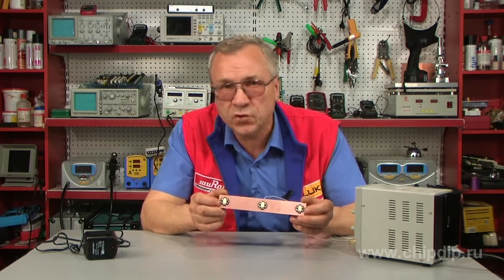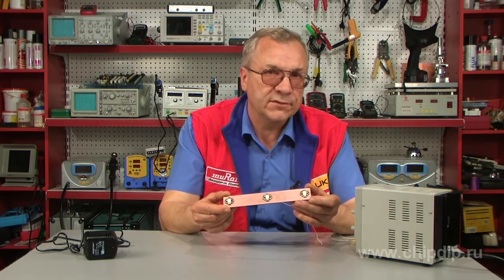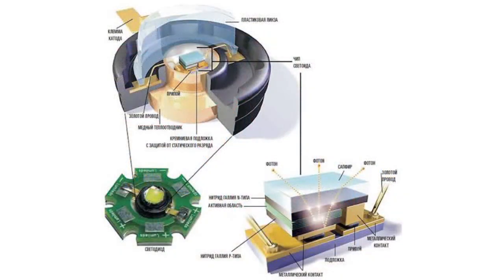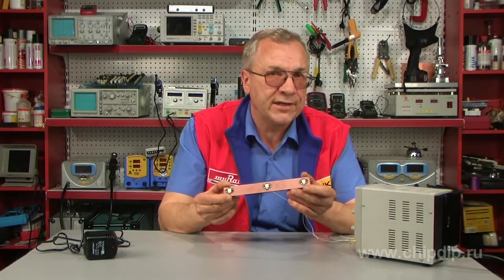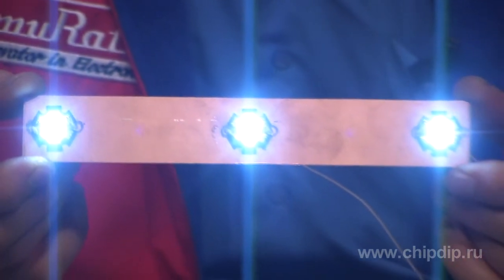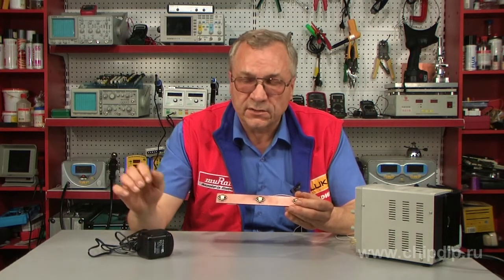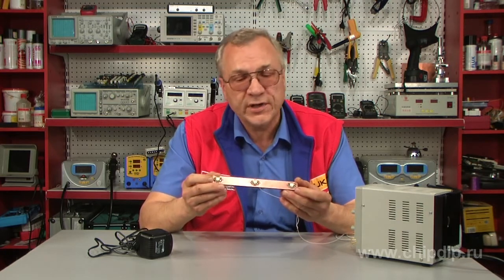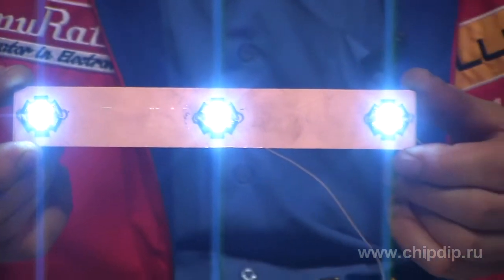Installation of Powerful Light-Emitting Diodes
Installation of Powerful Light-Emitting DiodesLight-emitting diode illumination not so long ago firmly entered into our daily practice of its use. Occurrence on the market of powerful and bright light-emitting diodes allows to apply with use of direct light, and certainly that is especially effective, for illumination. Considering all their advantages, merits and safety of application, bright light-emitting diodes are used in light information displays, video displays, in signal devices where their direct and bright light is particularly effective, automobile industry cannot assume its existence any more without light-emitting diode presence of stoplights, blinkers, parking lights, saloon and control panel illumination; modern portable lamps have already forced out from its kitting usual glow lamps, having replaced them with powerful light-emitting diodes. Especially it would be desirable to note merits of bright light-emitting diodes in architecture of buildings and interior home illumination. Any re-planning during routine repairs of the apartments enters in advance in the house budget beautiful light-emitting diode illumination or lighting, any element of a design innovation. The market is gradually saturated with new lighting devices with already built in bright light-emitting diodes.To try to embody an idea of creation of something similar by yourself - it is quite real, it is necessary just to want.To present accurately a picture of the illuminated ceiling niche, a kitchen bar counter or a hall, it is possible with a trial product of a separate element of the light-emitting diode module. We will make it by ourselves, therewith it is absolutely easy.For a platform, I use a piece of foil-clad paper-based laminate ... three bright light-emitting diodes of series STAR, power capacity 3watt each ... in general these are all basic components .Shortly about light-emitting diodes LUMILEDS which are the leader in manufacturing of powerful light-emitting diodes. The light-emitting diode construction provides heat removal from a crystal, are mounted directly on a substrate, playing the role of a radiator made from metal. Despite the provided standard radiator, excessive quantity of heat obliges to use an additional radiator protecting from overheat of the construction, to which assembly or some such light-emitting diodes are directly mounted. On available platform, by means of heat-conducting glue, we mount three light-emitting diodes on identical distance ...Attachment - standard variant - is a scheme of step-by-step connection with one restrictive resistor for one module of three light-emitting diodes.Basically, there are some variants of switching on. It is possible to switch on each element with the restrictive resistor, starting with a power supply of a standard power unit, for example a 5watt power unit. We calculate its voltage, rated voltage of a light-emitting diode which is rated for voltage of 3,5watt. We deduct, and have 1,5 Ohms the restrictive resistor at a current of 1 A of consumption. But I have chosen a part load mode of the construction of the light-emitting diode module, connecting to a standard block, with a voltage of nine volt, 3 light-emitting diodes switched on sequentially, having calculated under the scheme with the restrictive resistor of 1 ohm. There is practically no heating at all. A heat-removing platform - a piece of foil-clad paper-based laminate and a restrictive resistor which practically all day long remains cold are enough.